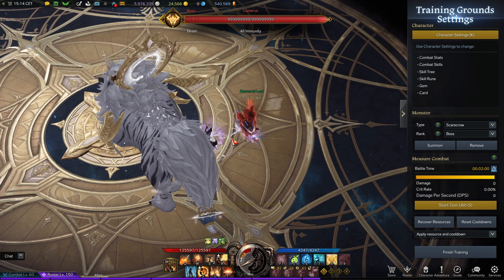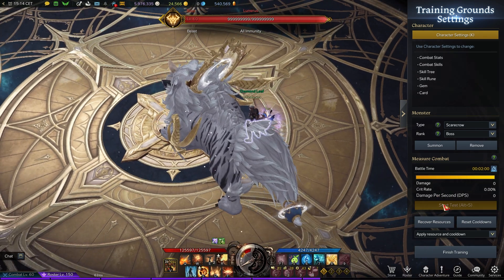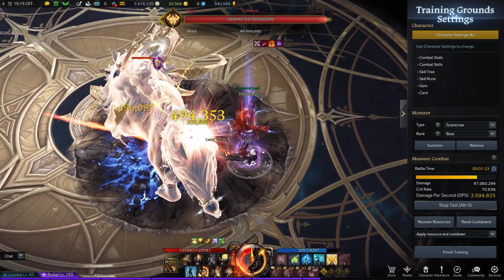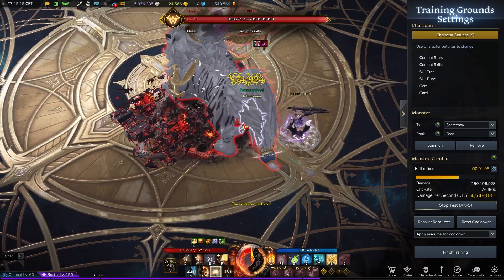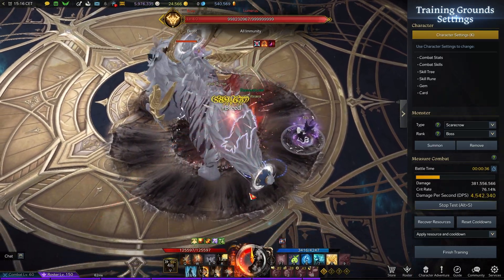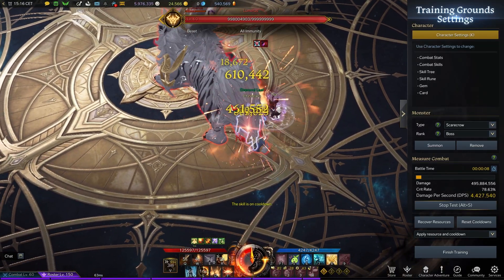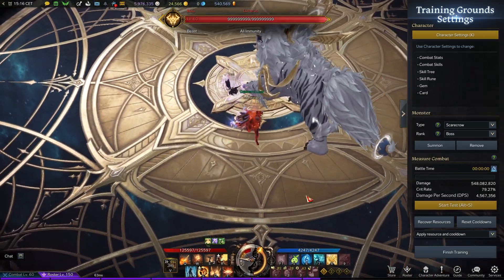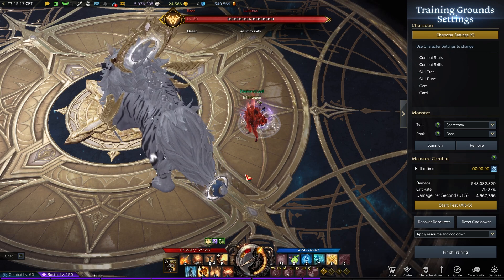Artillerist Firepower Enhancement 2 minutes Trixion | Lost Ark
Firepower enhancement artillerist damage check in Trixion for 2 minutes with the stagger build, I know I could deal more damage if i lost the stagger but i trying to get the most damage while playing with the highest stagger damage